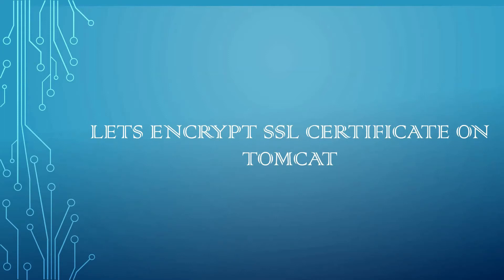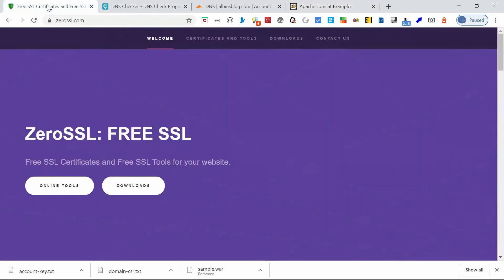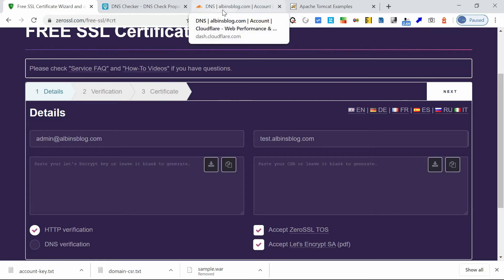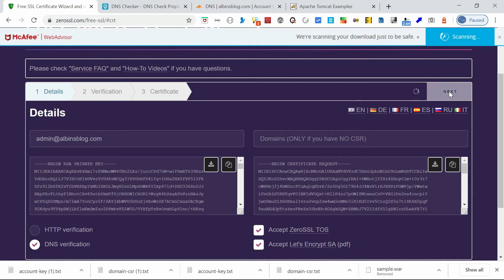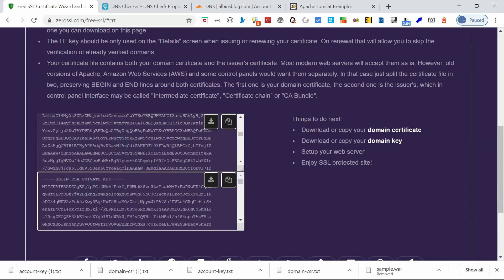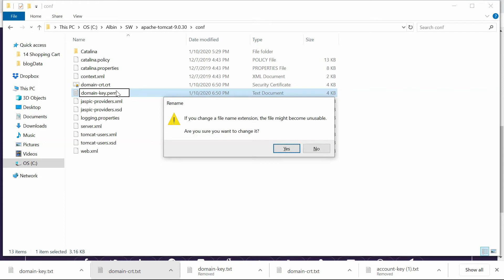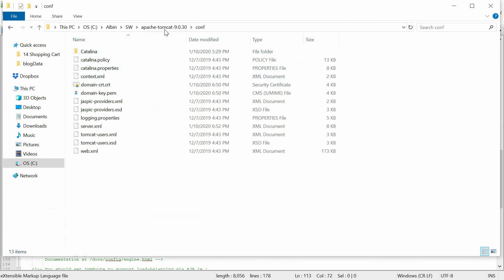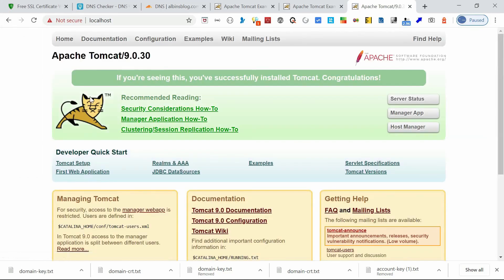Lets encrypt SSL certificate on tomcat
Let's Encrypt SSL certificate on tomcat

Let’s Encrypt is a free, automated, and open Certificate Authority.

To enable HTTPS on your website, you need to get a certificate from a Certificate Authority (CA). Let’s Encrypt is a CA. In order to get a certificate for your website’s domain from Let’s Encrypt, you have to demonstrate control over the domain - domain verification

There are multiple ways to generate the certificates, I will go with zerossl.com - this provides a very simple online tool to generate the certificate

Server.xml configuration - @um-repo/youttubedata/blob/master/server.xml-connector-selfsigned